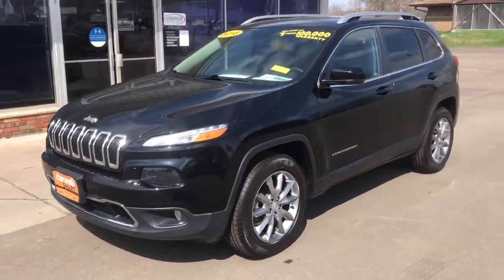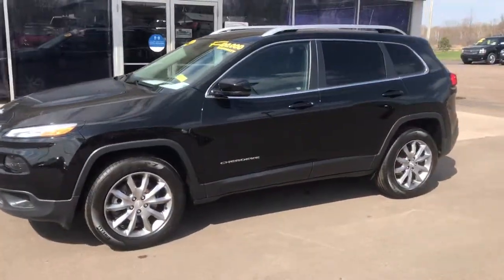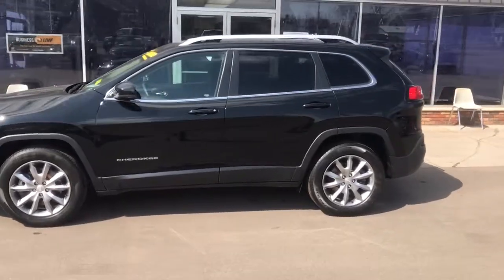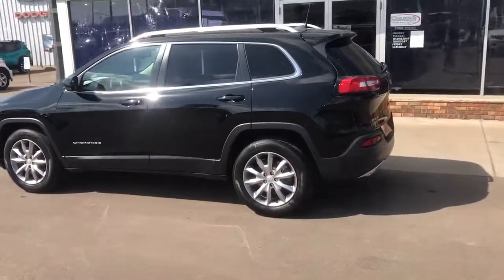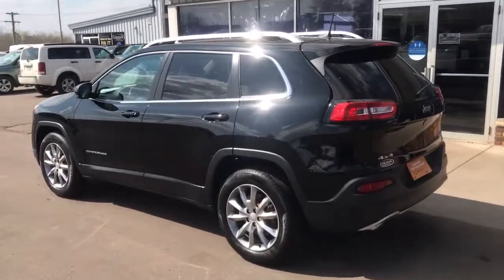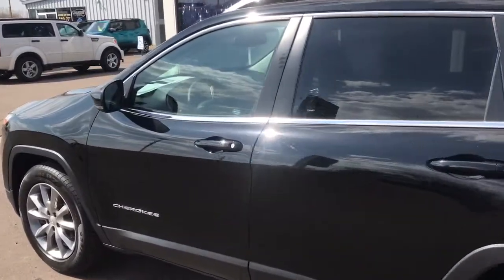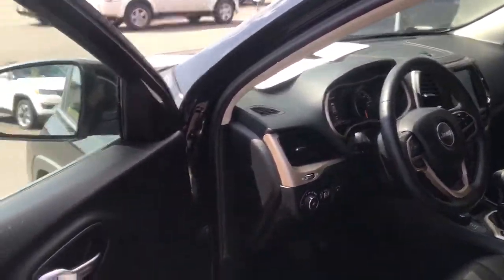2018 Jeep Cherokee Eau Claire, Chippewa Falls, Cadott, Thorp, Ladysmith, WI P3825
Diamond Black Crystal Pearlcoat Used 2018 Jeep Cherokee available in Cadott, Wisconsin. Servicing the Chippewa Falls, Cadott, Thorp, Ladysmith, WI area.

Certified. Clean Autocheck Vehicle History, 1 Owner, Off lease vehicle, 4 X 4, New Tires, New Front Brakes, New Rear Brakes, Bluetooth, Leather Seats, Heat Package, Heated Seats/Steering Wheel, Remote Start, USB Port, BackUp Camera, iPod Jack, Limited Package, Quick Order Package 26G, Radio: Uconnect 3C w/8.4 Display, SiriusXM Satellite Radio, Uconnect Access. Priced below KBB Fair Purchase Price! 2018 Jeep Cherokee Limited Diamond Black Crystal Pearlcoat Odometer is 692 miles below market average!brbrFCA US Certified Pre-Owned Details:brbr  * 125 Point Inspectionbr  * Transferable Warrantybr  * Roadside Assistancebr  * Vehicle Historybr  * Warranty Deductible: $100br  * Limited Warranty: 3 Month/3,000 Mile (whichever comes first) after new car warranty expires or from certified purchase datebr  * Powertrain Limited Warranty: 84 Month/100,000 Mile (whichever comes first) from original in-service datebr  * Includes First Day Rental, Car Rental Allowance, and Trip Interruption BenefitsbrbrbrAwards:br  * 2018 KBB.com 10 Most Awarded BrandsbrbrAll of our Chilson preowned inventory has been fully inspected and goes through a rigorous reconditioning and detail process. The Chilson family has been doing business in the Chippewa Valley since 1959. Because we put our name on the back of every vehicle we sell, we take great pride striving to make sure that the vehicles you purchase from our stores come with no surprises. We feel the best surprise in buying a car is no surprise. We stand behind all of our vehicles with an extensive warranty and include a coupon book packed with discounts and no charge offers valued at $500 with every vehicle purchase. Stop in soon and check out our way of doing business and buy with confidence because with us, you know what you are buying. We look forward to meeting you, The Chilson Family.